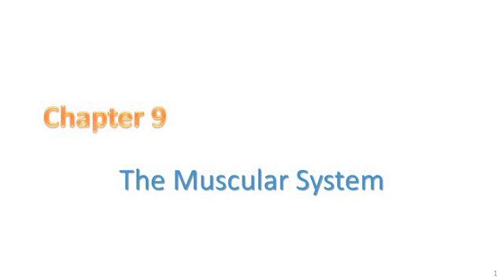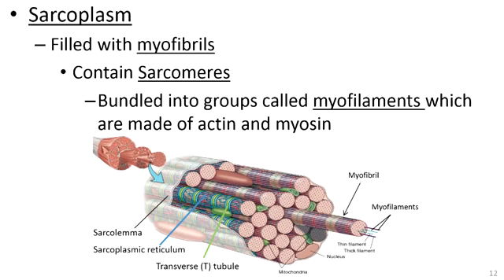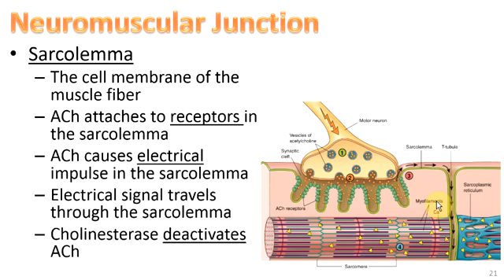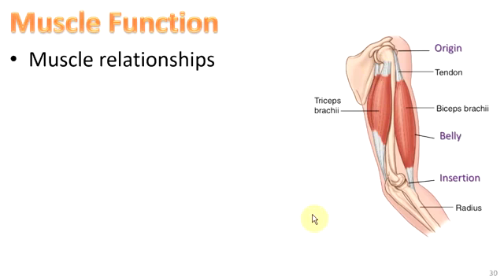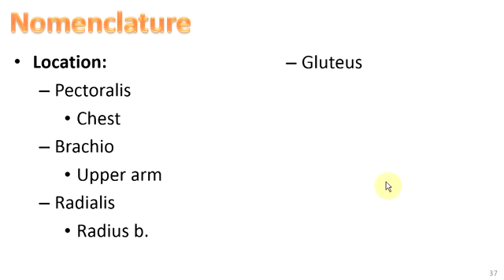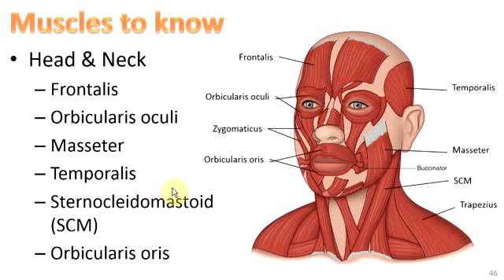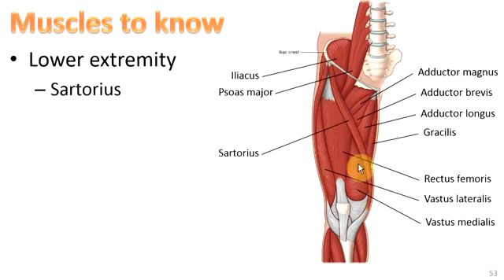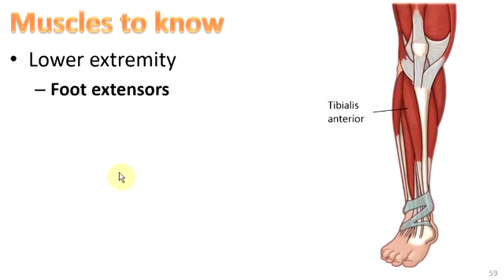The Muscular System (Explained with illustration)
Hi... i am Gin and i love to upload educational videos that may teach and give idea to anybody who wants to learn more of this life. Most of my videos are related to science especially biology, history and religion. I also do random videos of some life hacks for the betterment of living.

⚠️If you like this video and new to my channel please don’t forget to :

Thank you in advance... Enjoy watching!!!